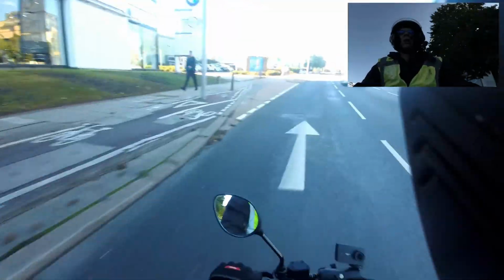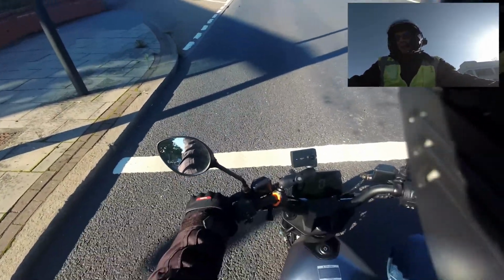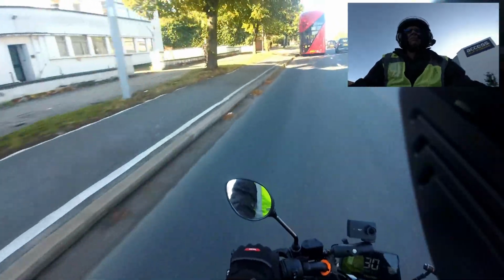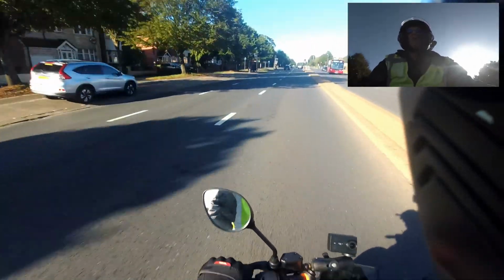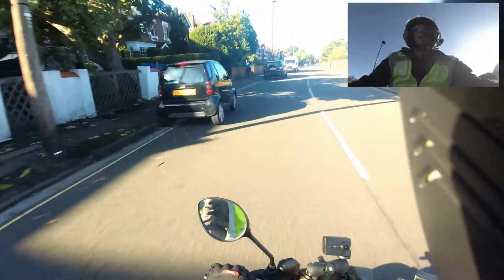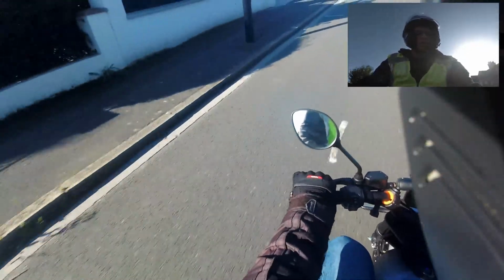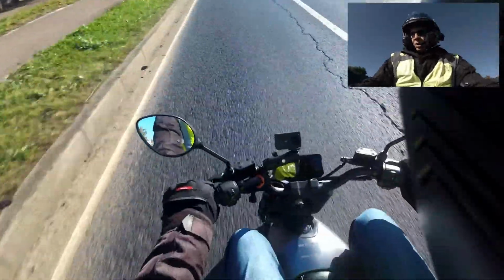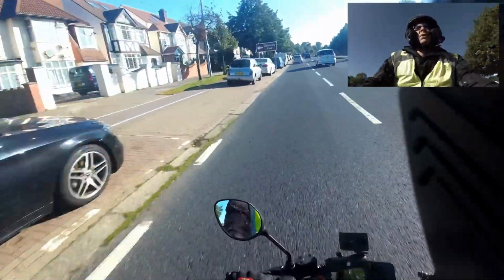Tromox Mino 2.5kw 28mph Electric "Mini-Moto" Ride Review - 4k : Green-Mopeds.com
Tromox Mino 2.5kw 28mph Electric "Mini-Moto" Ride Review

Green-Mopeds.com is a London based electric-only moped and motorcycle dealer and importer.

We started in 2017 by signing a dealership with Torrot after initially seeing an electric moped for rent on holiday in Portugal.

Since then we looked for more brands and became the UK Importer for ECCity Motorcycles from France and then Super Soco from China

In early 2018 we were then approached by Askoll to be their first London dealer and soon followed by Lifan who were lauching their first moped the E3

Later in 2019 we also signed up with SurRon with their hugely popular and lightweight LBX Lightbee

Mid 2019, we signed up to be the first dealer for Niu and sold the first 9 of their new NGT model when it was launched at the end of 2019

In early 2020 the UK Importer for Torrot moved on to other things and we became their importer to support existing customers of the Muvi range.

Later in 2020 after a request from a customer, we signed up with Artisan to sell not only their brand but also Horwin and Kollter

Since that time we have taken the leading brands as they arrive including Segway, Talaria, Aidea (three-wheeler), Naxeon and Zeeho and others and now offer both sales and aftersales to our customers and fleets including Getir, Ocado and local councils across the UK

We are approached by many manufacturers to become their importers which we will consider when the time is right.